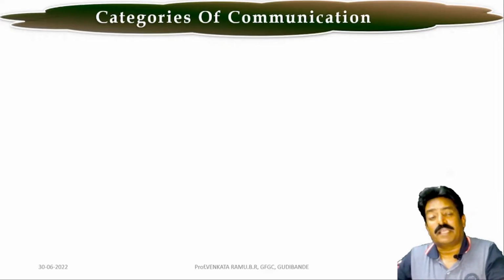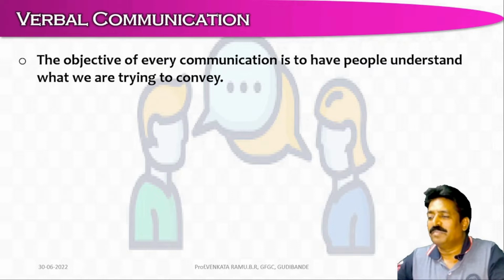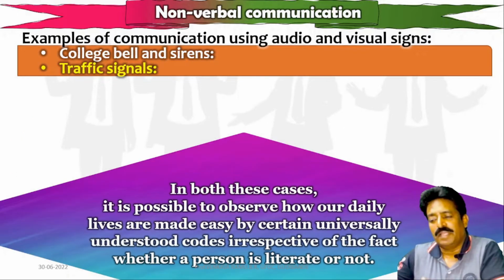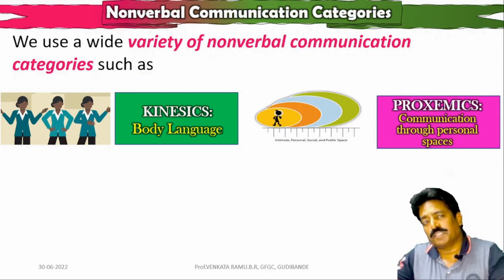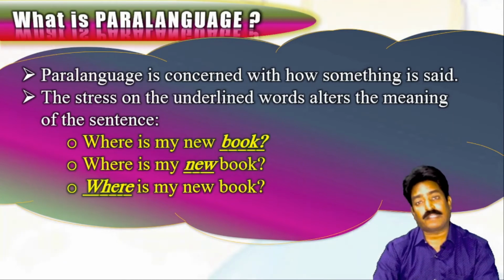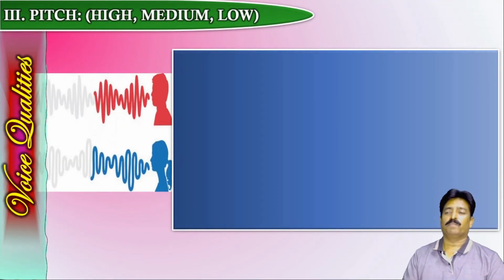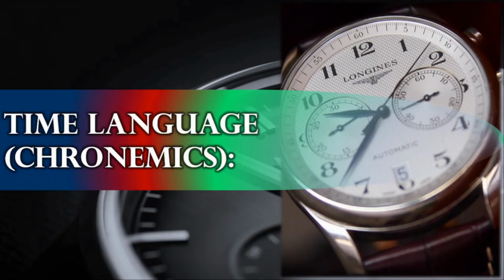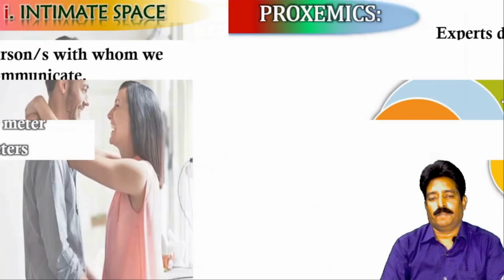Communication: Types and Categories Unveiled | NEP Syllabus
Communication: Types and Categories Unveiled | NEP Syllabus | English Edu Claz"

Welcome to English Edu Claz! 📣

In this enlightening video session, we dive deep into the world of "Types and Categories of Communication: Explanation," tailored for second-semester students in BA/BSW, BCom/BBA, and BSc/BCA programs, in accordance with the National Education Policy (NEP) syllabus of Bengaluru North University and Bangalore University.

In this video, you'll:
📖 Explore the fundamental meaning of communication.
🔍 Discover the various types and categories of communication.
📚 Align your learning with the NEP syllabus.

Prepare to gain a profound understanding of communication, a skill essential for success in your academic journey and beyond!

Join us on this educational expedition, and let's explore the world of communication together! 🌟📚

ಸ್ನೇಹಿತರೇ,
ನಿಮ್ಮ ತರಗತಿಯ English Syllabus ಗೆ ಸಂಬಂಧಿಸಿದ ಉತ್ತಮ ಗುಣಮಟ್ಟದ ಶೈಕ್ಷಣಿಕ ಜ್ಞಾನ ಸಂಪನ್ಮೂಲಕ್ಕಾಗಿ
ನಿಮಗೆ ಈ ವೀಡಿಯೋ ಇಷ್ಟವಾದರೆ, LIKE ಕೊಡಿ, ನಿಮ್ಮ ಸ್ನೇಹಿತರಿಗೆ Share ಮಾಡಿ. ನಿಮ್ಮ ಅನಿಸಿಕೆಗಳಿಗೆ ಸದಾ ಸ್ವಾಗತ Comment ಮಾಡಿ..
ನಿಮ್ಮವ
ಪ್ರೊ.ಬಿ.ಆರ್.ವೆಂಕಟರಾಮು.
ಇಂಗ್ಲಿಷ್ ಪ್ರಾಧ್ಯಾಪಕರು,
ಸರ್ಕಾರಿ ಪ್ರಥಮ ದರ್ಜೆ ಕಾಲೇಜು, ಚಿಕ್ಕಬಳ್ಳಾಪುರ.